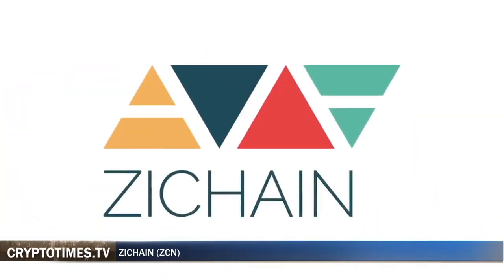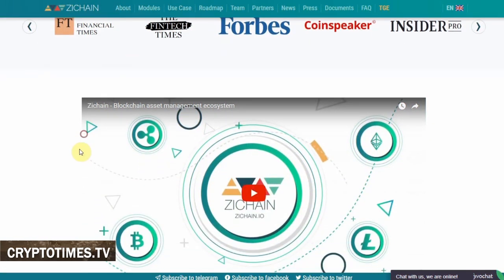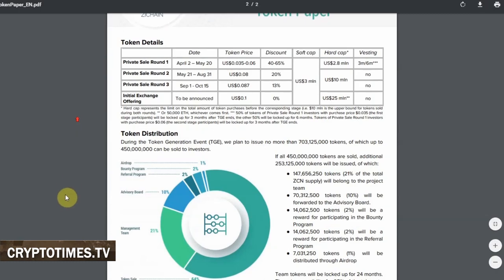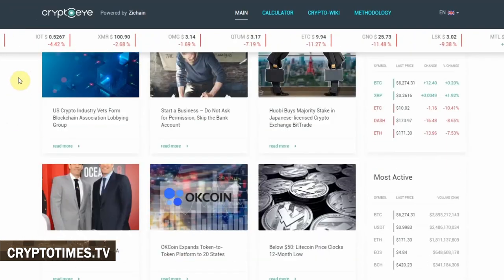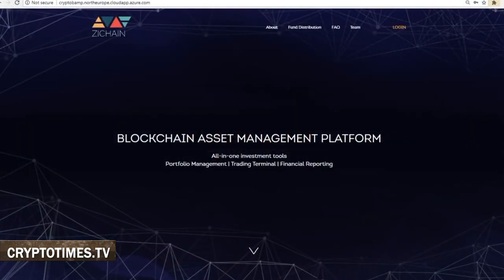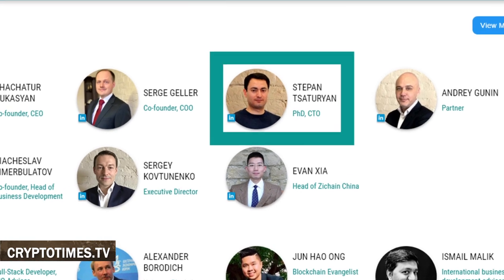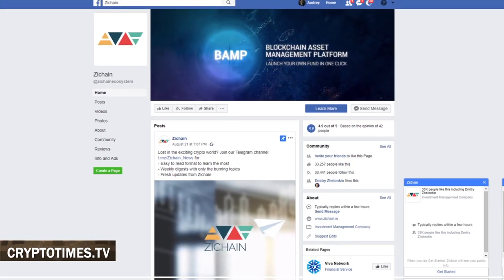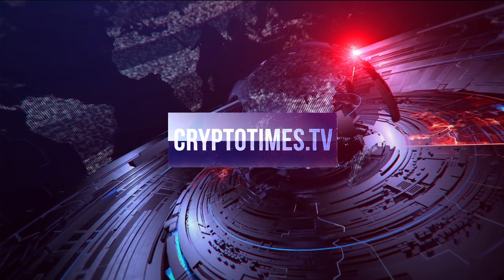Zichain ICO review - All in 1 crypto platform?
In our today’s video we’re going to introduce you to the project called Zichain. We’re going to go over what benefits this thing can offer you, their current ICO and tokens.

0:50 What is Zichain about?
Zichain is creating a suite of applications that facilitate financial services related to cryptocurrencies. The team claims that their products can be leveraged by both retail traders and institutional investors, so it’s an easily scalable solution. In other words, pretty much all types of businesses might be interested in Zichain – from banks to individual asset managers.

🔥Wanna earn some easy money?

And that’s because the system is multifunctional and capable of many things, for example, launching an automated crypto index fund, managing large investment portfolios with the Zichain trading terminal and exchanging fiat for crypto through a licensed crypto-fiat broker.

1:26 What market is Zichain about to enter?
At the moment, there are many decent projects that have released products or at least a prototype with the similar purpose. However, many only specialize in a small part of investment process. Unlike its competitors, Zichain develops a full-fledged ecosystem that opens access to financial infrastructure for investors and managers in one single place.

In other words, you can find every single type of financial services that Zichain will provide on many other crypto platforms. For example, Coinbase Custody for keeping your funds safe, or any of the existing exchanges to manage your portfolio, or any of the operating news aggregators out there. However, you’ll be hard-pressed to find a solution that unites all those functions in one place. That’s where Zichain comes into play.

2:08 All about Zitoken (ZCN) token
Zitoken (ZCN) is an ERC20 payment token based on Ethereum.

Such services include: CryptoEYE marketing tools for fund managers, BAMP fund infrastructure and trading platform, investing in TheIndex.Fund, covering exchange fees on ZiChange. Those are all features we’ll be talking about later in this video.

The project plans on issuing no more than 703,125,000 tokens of which up to 450,000,000 (64% of total issue) can be sold to investors at Pre-sale and Token Sale stages.

The first stage of the sale was held from May 21 to August 31 earlier this year. During this event the softcap of $3 million was achieved.

While actual public sale started on September 1 and runs until October 15. At this point you can purchase one Zicoin token for just over $0.08, but your minimum investment must be $10. To participate in the Token Sale, you need to sign up and log in to the account on the official website, go through the KYC procedure, and pay for Zichain tokens. Bitcoin (BTC), Ethereum (ETH), and Litecoin (LTC) are all accepted. However note that transfers from cryptocurrency exchange wallets will be rejected.

3:20 Now what about Zichain MVP?
CryptoEye is a platform where users can gather all necessary investment information and analytics such as industry news and market data. It is based on artificial intelligence that allows for customization of the software. A beta-version of CryptoEYE has been released and it includes detailed information about Zichain’s cryptocurrency indexes and the Crypto-wiki with comprehensive coin descriptions. Additional functions such as news aggregaton and offering the investment products through marketplace are going to be released soon.

4:50 Who is on Zichain team?
KHACHATUR GUKASYAN is the founder and CEO of Zichain, an investment management professional with more than 10 years’ experience in asset management and private banking. During the course of his career, he has worked with the leading banks and hedge funds from Switzerland, Russia, Singapore, Luxembourg, Cyprus and Lichtenstein. Khachatur was the Partner and Managing Director of ATON, Russia’s oldest independent investment group. He was responsible for the development of ATON’s Swiss operations from a start-up in 2014 to one of the leading independent asset managers in Switzerland with assets under management over $250 million.

6:30 Zichain Community
Over the last summer ZiChain participated in a number of events across Asia, and particularly China. The team has ordered plenty of press releases across the media popular with the crypto community as well as more traditional investors. These include Bitcoinist.com, coinspeaker.com. Bloomberg and Business Insider.

Token: Zitoken (ZCN)
Token type: ERC20
Token supply: 703,125,000
Platform: Etherium
ICO start: 01.09.18
ICO goal: 36,000,000$
Presale: complete
Registered Country: UK
Zichain company founded: -